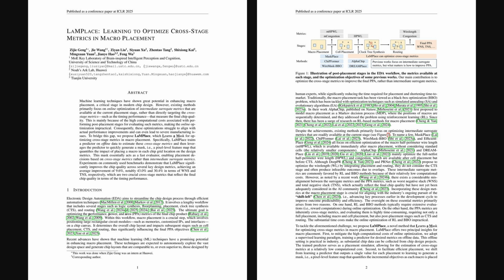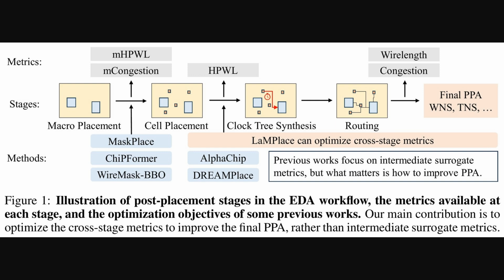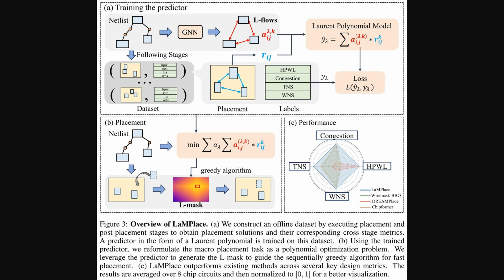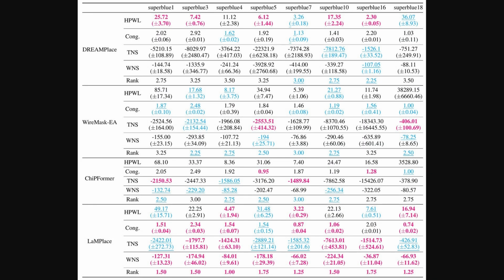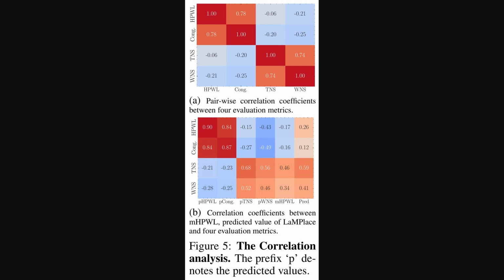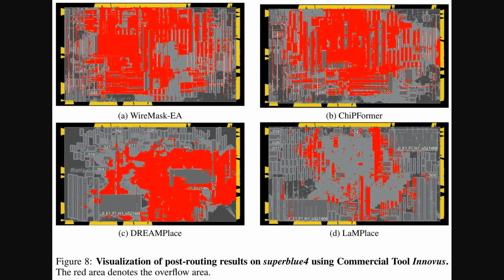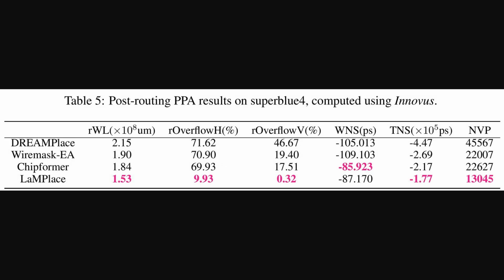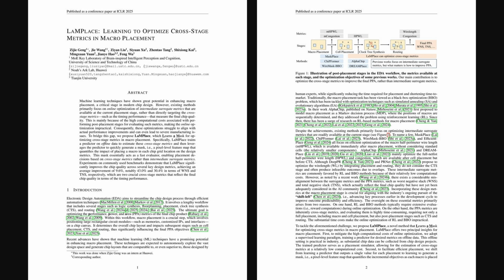AI Optimizes Final Chip Design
In this AI Research Roundup episode, Alex discusses the paper:
'LaMPlace: Learning to Optimize Cross-Stage Metrics in Macro Placement'
LaMPlace addresses a critical gap in AI-driven chip design: optimizing for final performance metrics (like timing) instead of just intermediate ones. This novel method learns to predict these crucial cross-stage metrics, using this insight to guide component placement for significantly improved chip quality.

Authors: Zijie Geng, Jie Wang, Ziyan Liu, Siyuan Xu, Zhentao Tang, Shixiong Kai, Mingxuan Yuan, Jianye HAO, Feng Wu